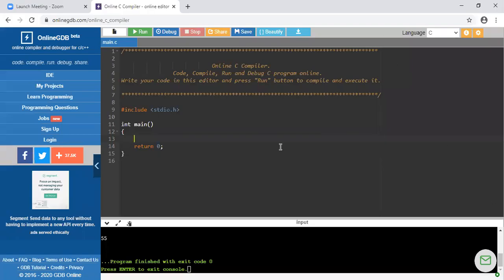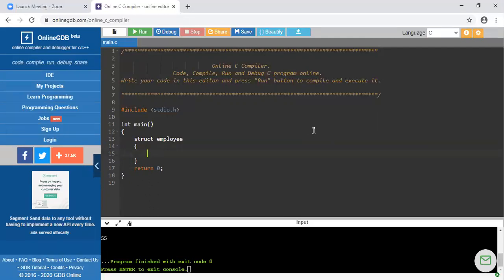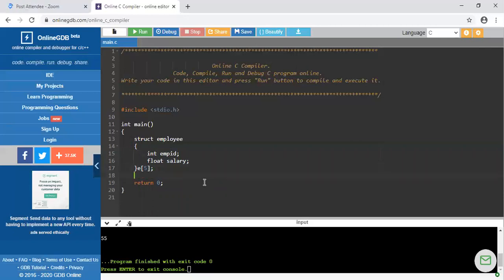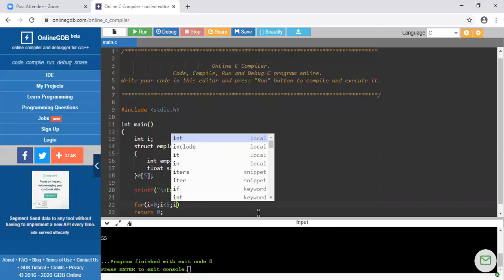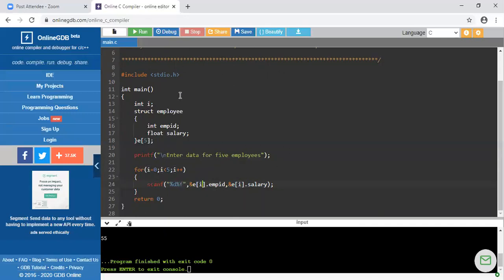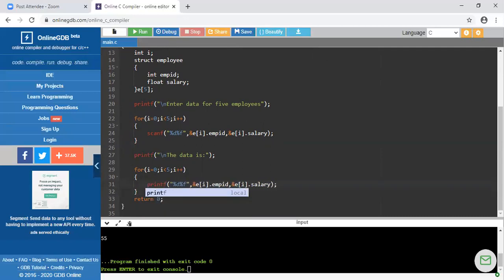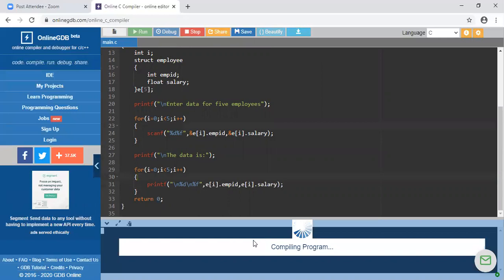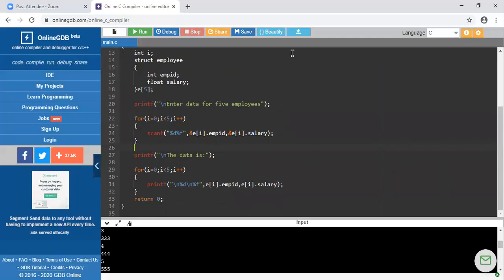Array of structures